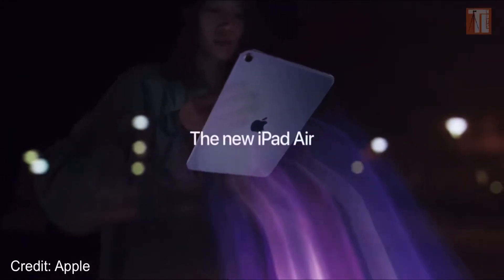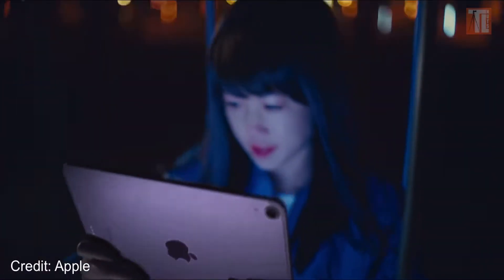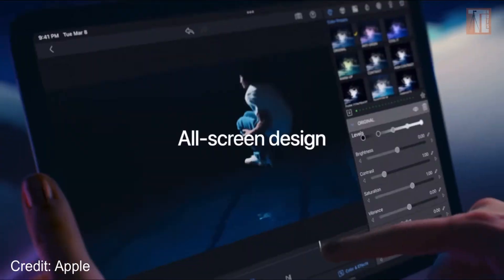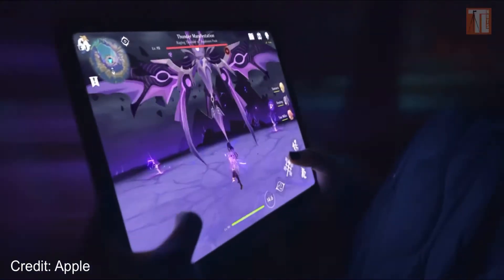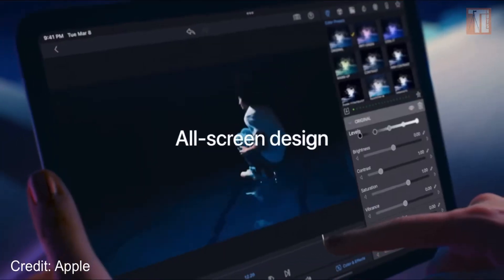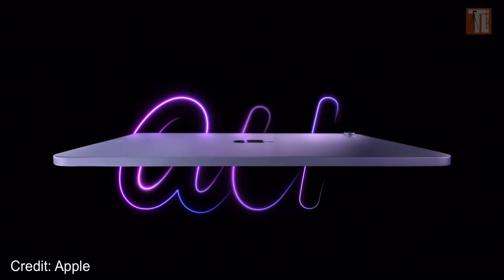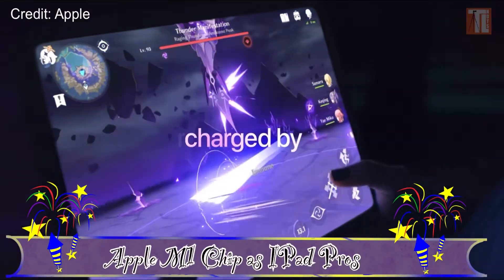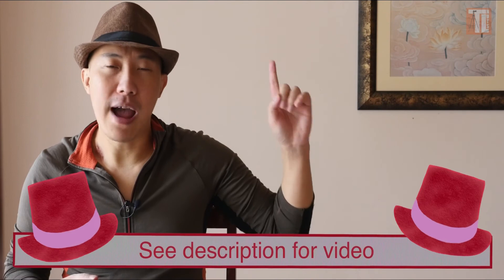iPad Air 5 Can Edit Prores In Lumafusion?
The new Apple IPad Air now has M1 chip. This means that Lumafusion can now edit Prores? There is no official released from Lumatouch as yet to the support for this new iPad Air but just speculation only that the iPad Air now can edit Prores in Lumafusion. Great for budget editor out there.

Cheers,